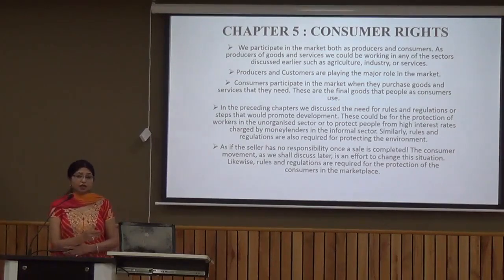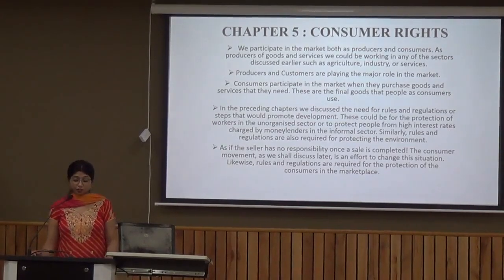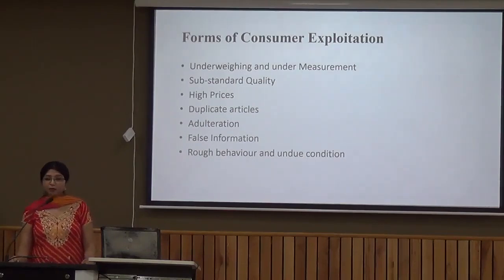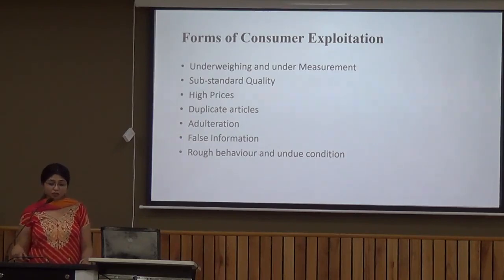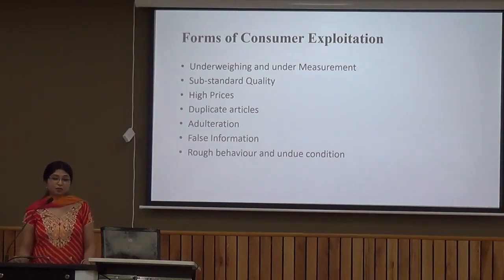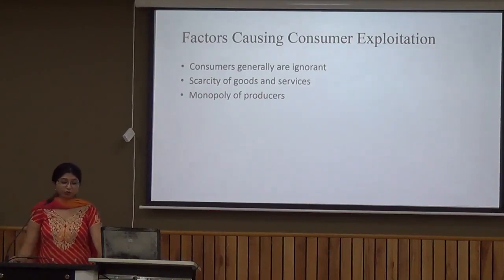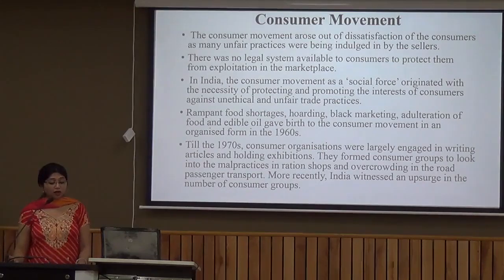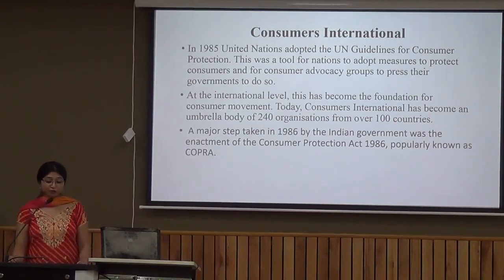CBSE / NCERT Class 10 Economics - Consumer Rights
Economics ( अर्थशास्त्र )
Consumer Rights ( उपभोक्ता अधिकार )

Colleges

Sarkari Jobs

News